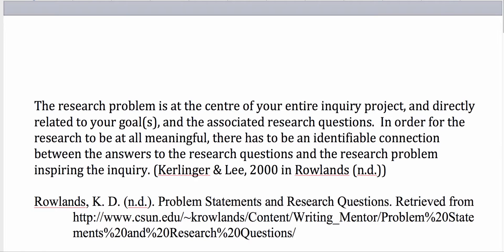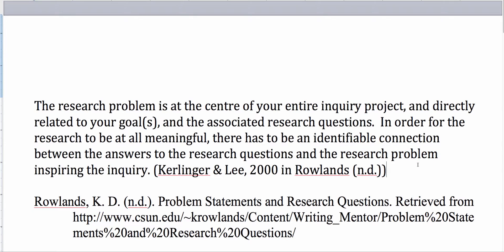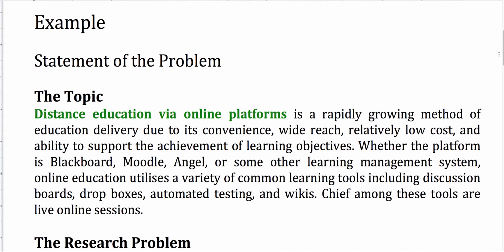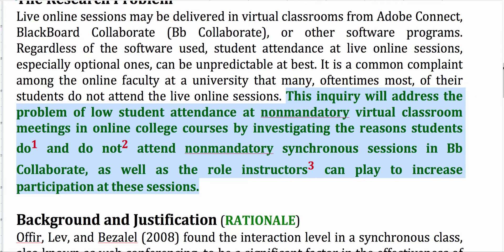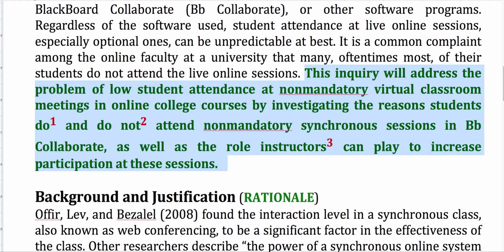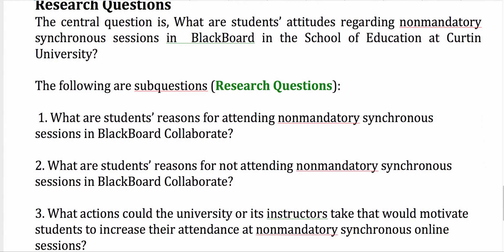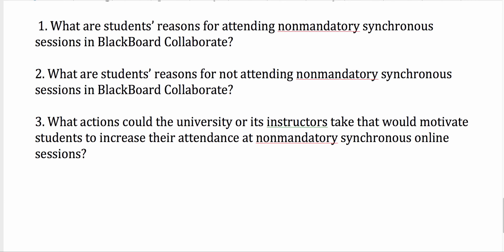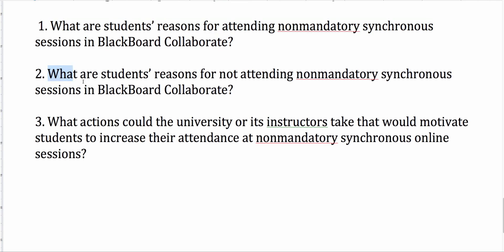Parameters and Research Questions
EDC171 revision of problem statement/parameters/research questions from A1, and looking ahead to A2, and especially, A3 modified from work by A. S. Fischler  n.d. Nova Southern University School of Education and K.D. Rowlands n.d.Department of Secondary Education Michael D. Eisner College of Education
California State University